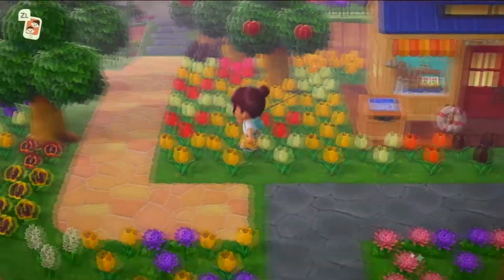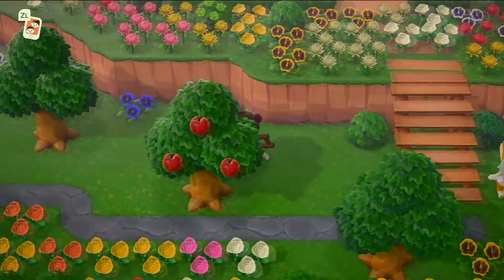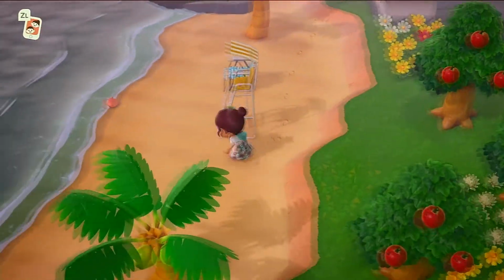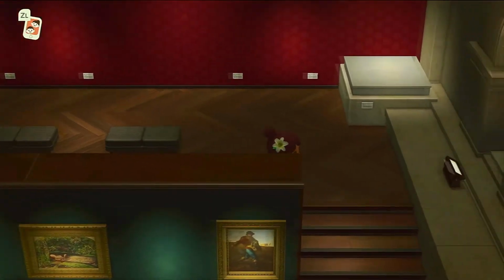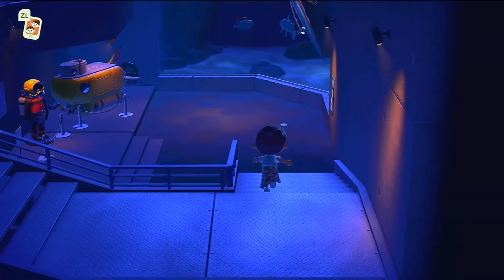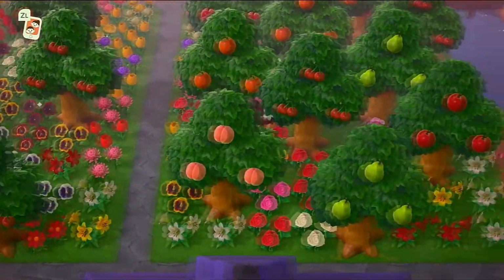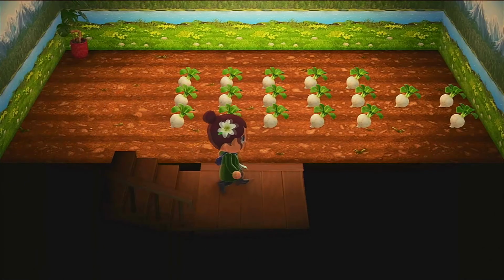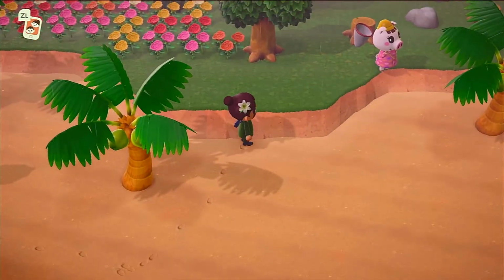Animal Crossing: New Horizons | Beth Plays | THE GRAND TOUR OF MY ISLAND!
Hey guys, I'm still on the fence whether or not I'm going to do more animal crossing content so let me know if that is something you'd like to see!

Also I will get back to more Cloudpunk videos,  and will upload another before next week.